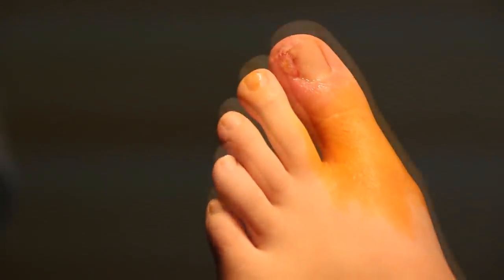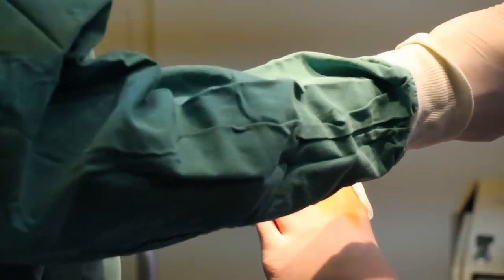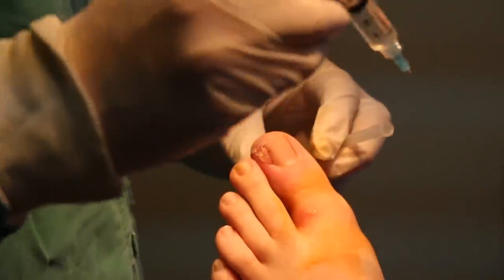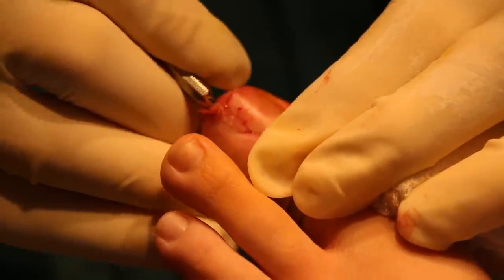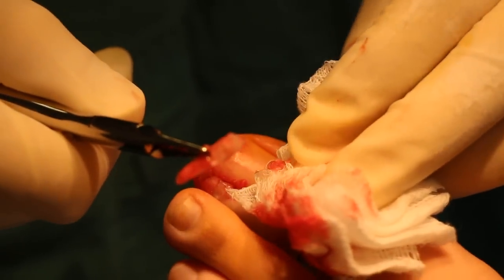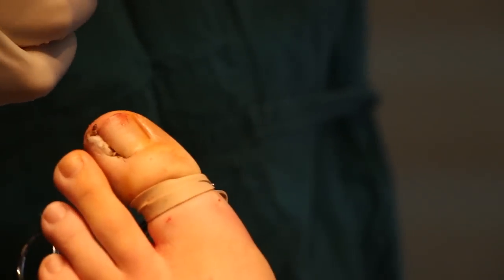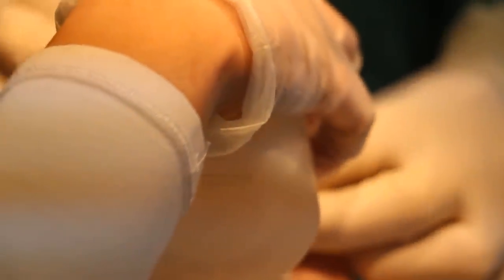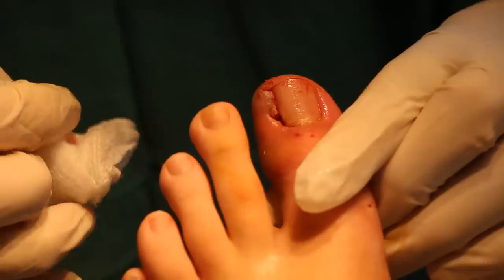Ingrown Toenail 2 Re work